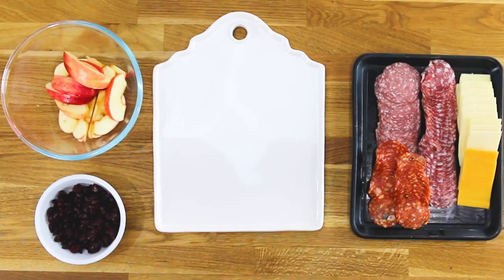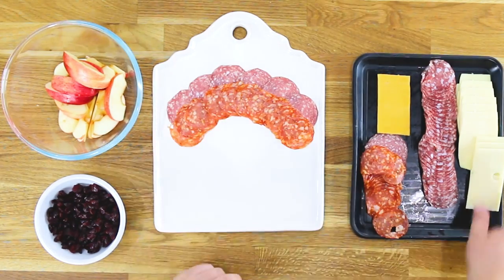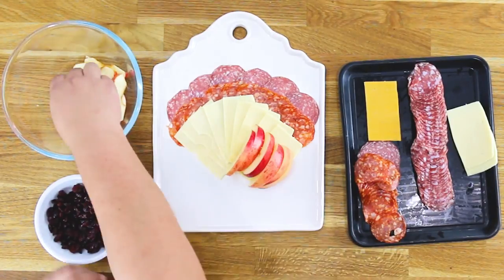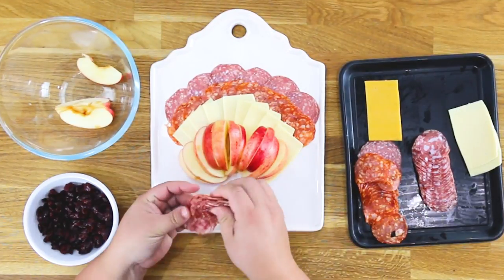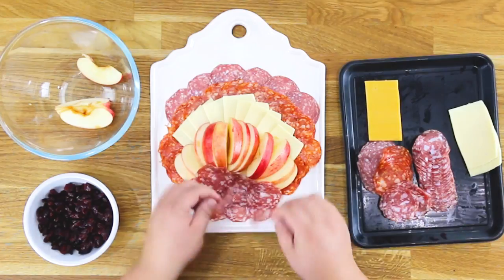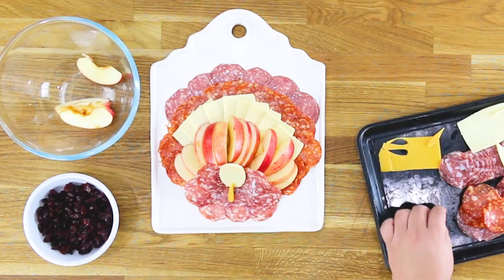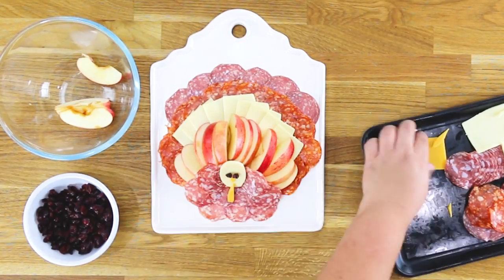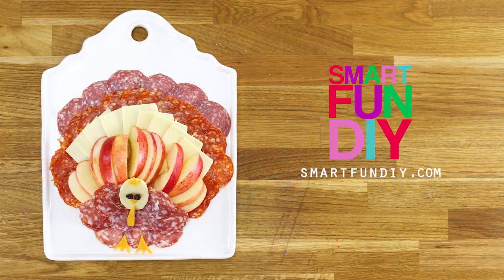Holiday Turkey Cheese Platter - Turkey shaped cheese plate - Thanksgiving charcuterie salami cheese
Everyone in the family will love this turkey cheese plate at thanksgiving! This turkey shaped platter can keep the family satisfied while they wait for Thanksgiving dinner to be served. And the Kids will get a kick out of this fun TURKEY shaped charcuterie board!